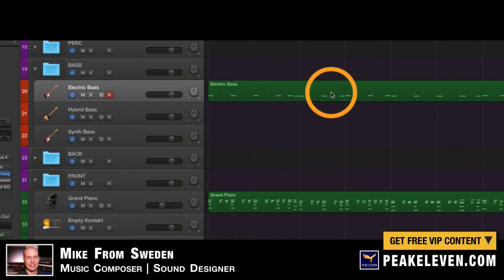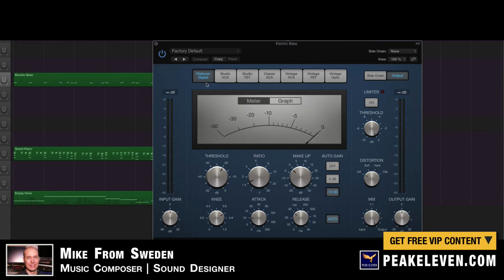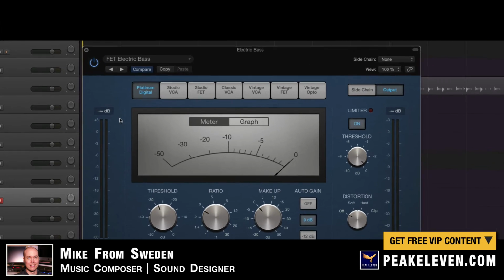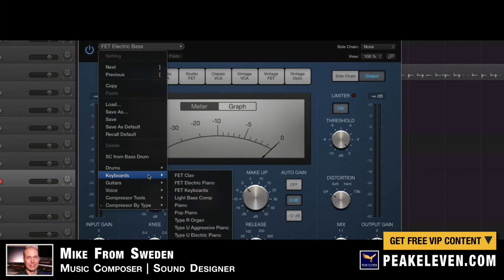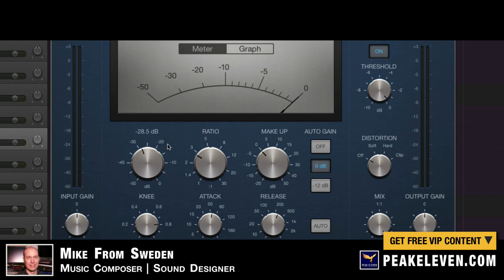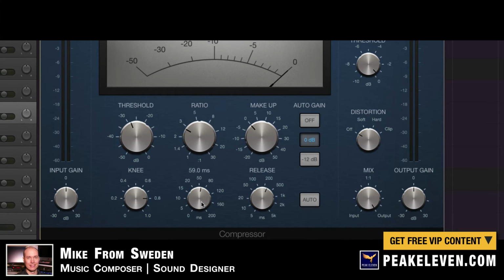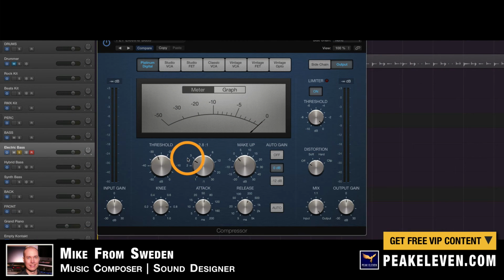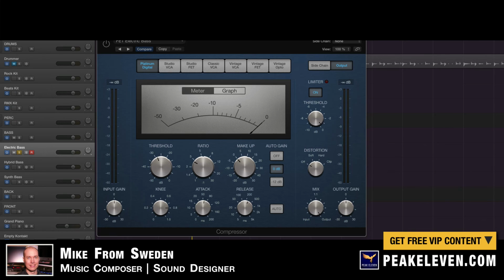Compressing your Bass to Make it cut through the Mix